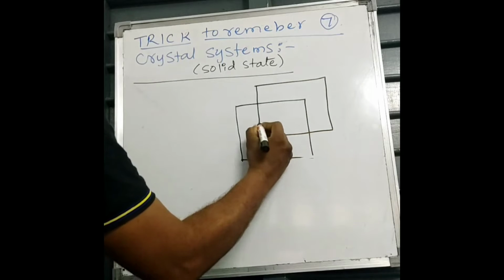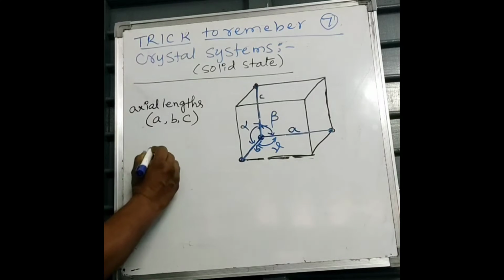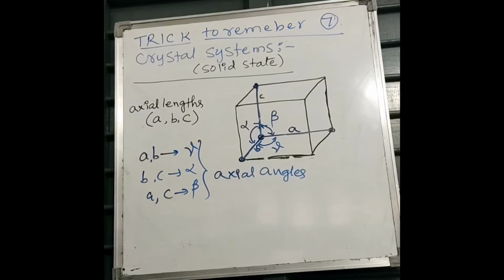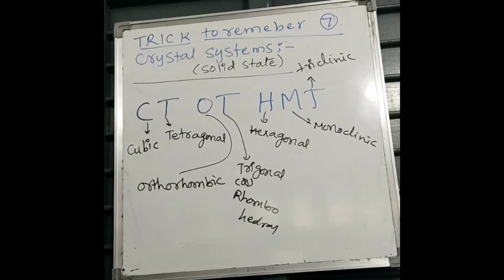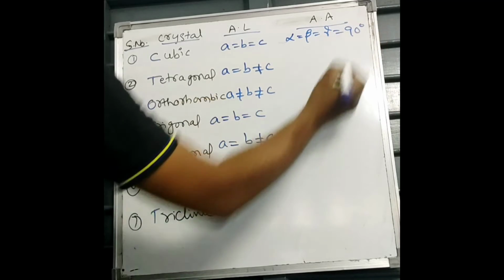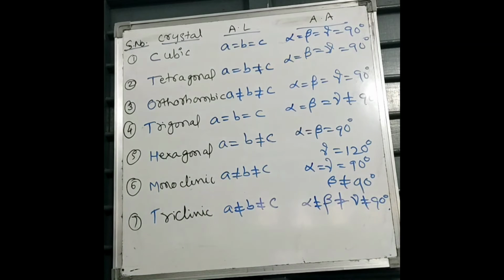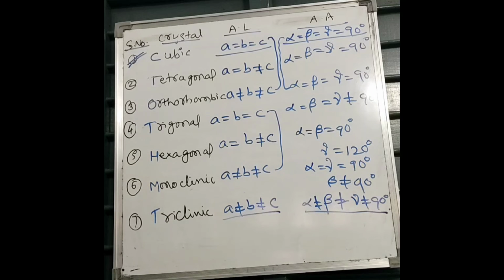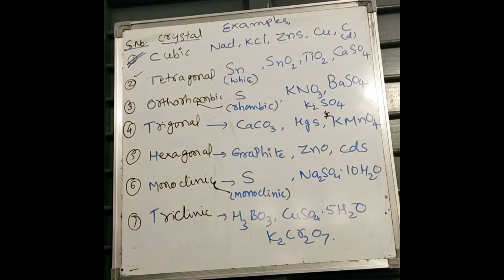Super trick to remember seven crystal systems-- solid state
A trick to remember the axial length and axial angles of seven crystal systems from solid state chemistry.. it is  useful for Neet and JEE mains students.. It is a physical chemistry topic from class 12th...